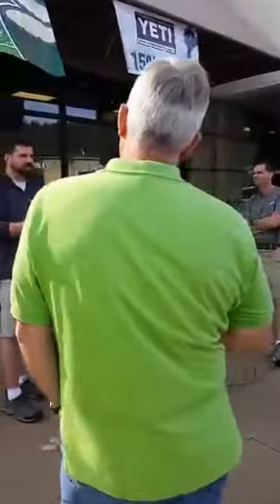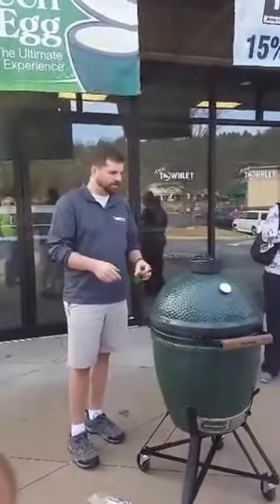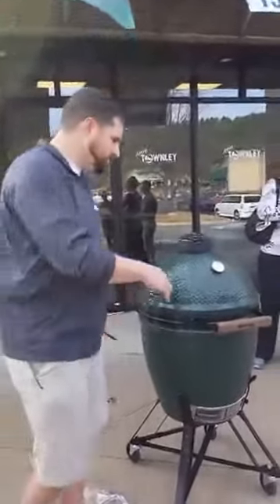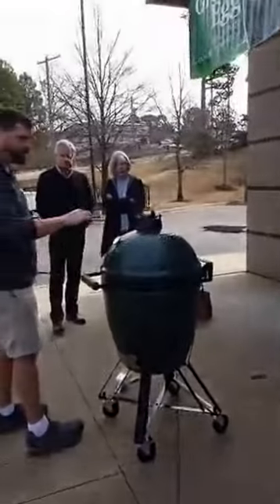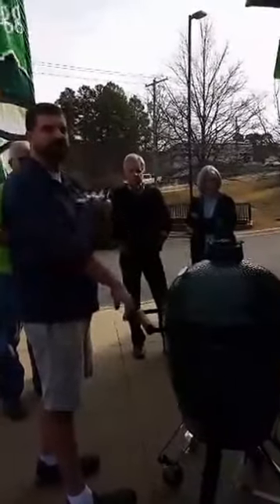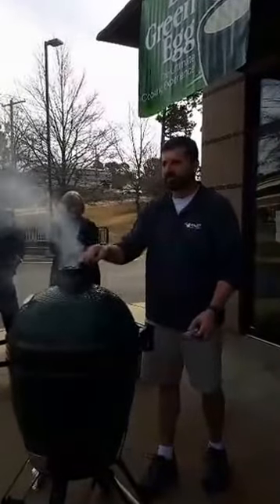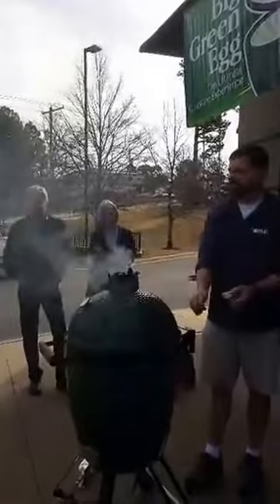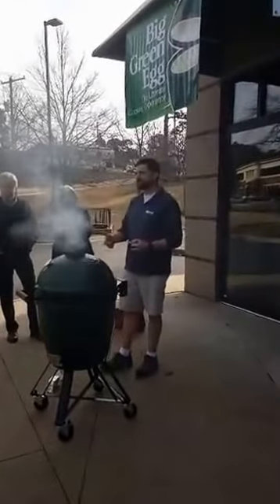egging101 part 2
Part 2 of Townley Pool and Spa's Green Egg basics class